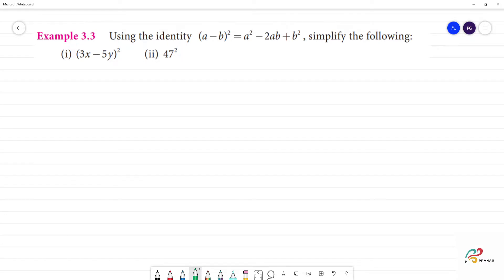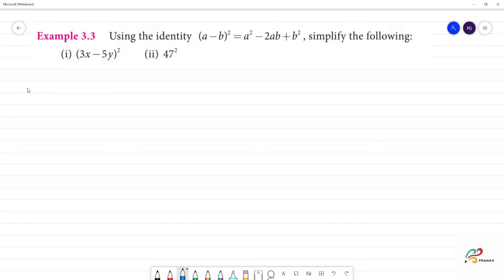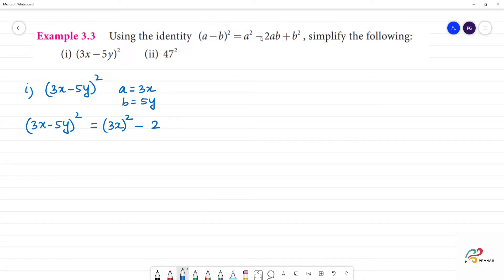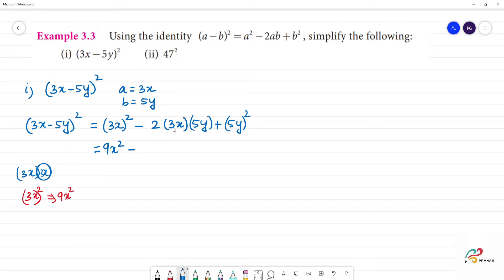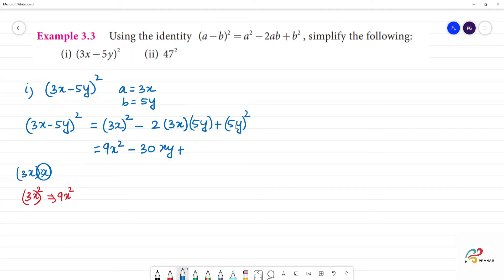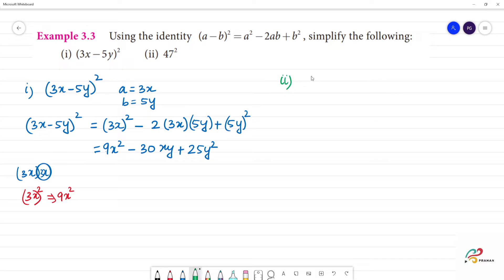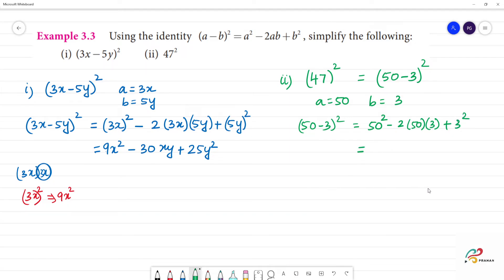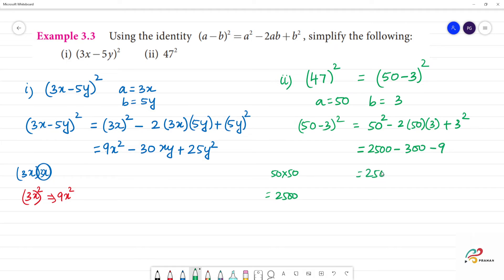Class 7 TN Maths Term III 3. ALGEBRA Example 3.3 Simplify (i) ( 3x - 5y) ^2 (ii) 47 ^ 2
Term III  3. ALGEBRA
Example 3.3
Simplify the following using the identity
(i) ( 3x - 5y) ^2  (ii) 47 ^ 2